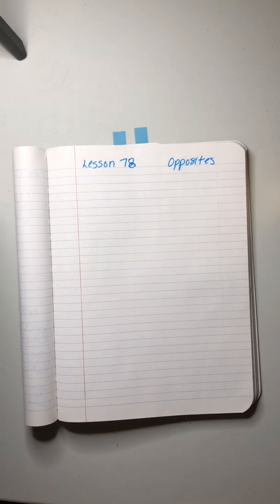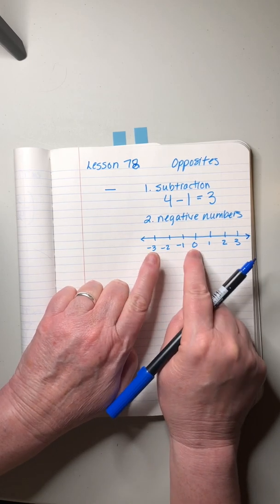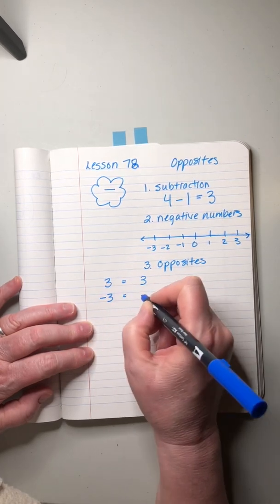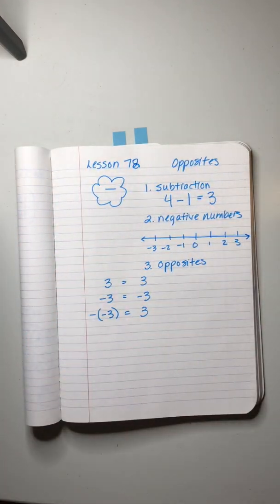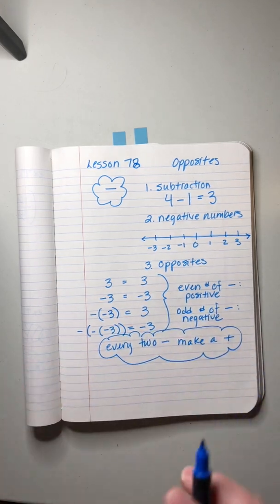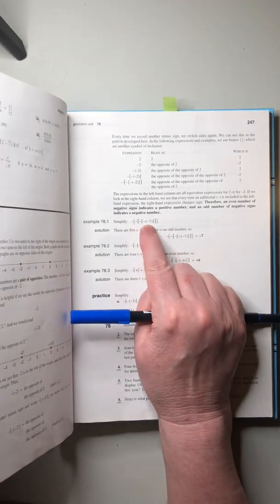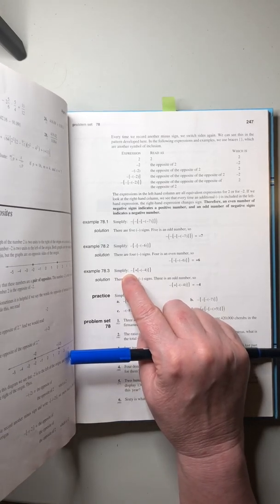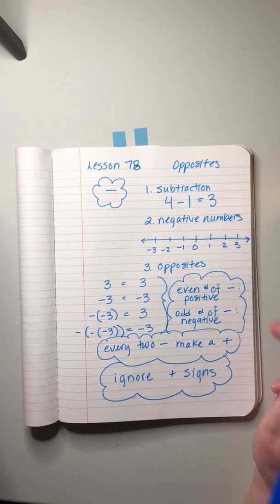Saxon Algebra 1/2 | Lesson 78